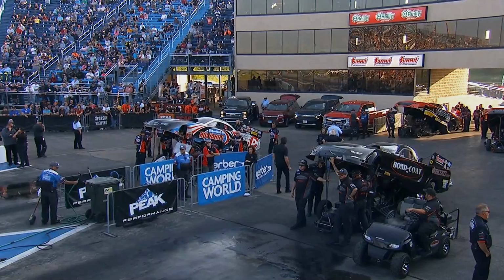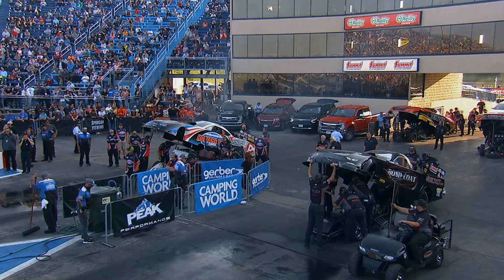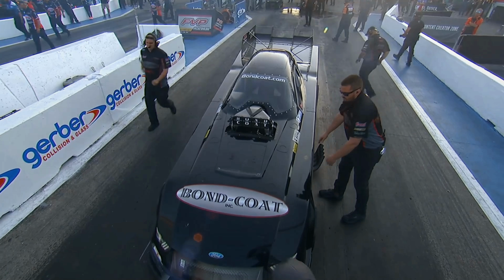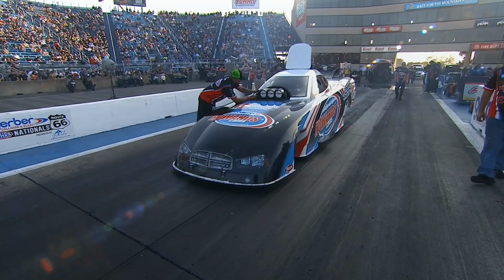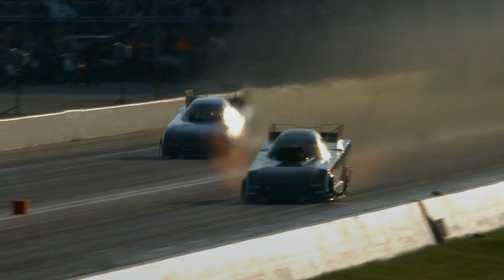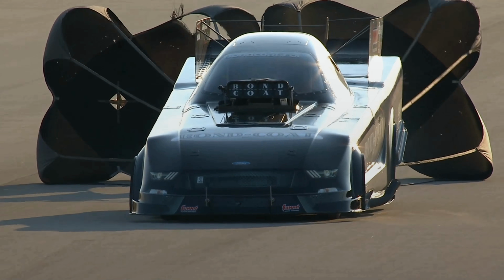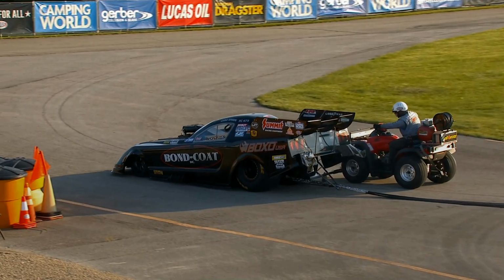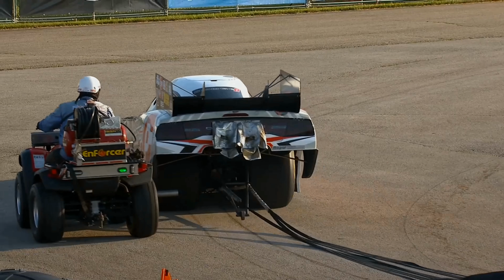Chad Green, Chris King, Dan Wilkerson, Jack Beckman in the booth, Funny Car, Qualifying Rnd 3, Gerbe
Chad Green, Chris King, Dan Wilkerson, Jack Beckman in the booth, Funny Car, Qualifying Rnd 3, Gerber Collision & Glass Route 66 Nationals, Route 66 Raceway, Elwood, IL, MAY 20, 2023